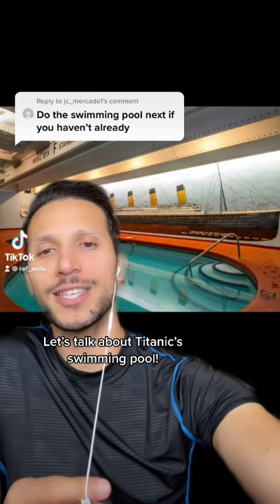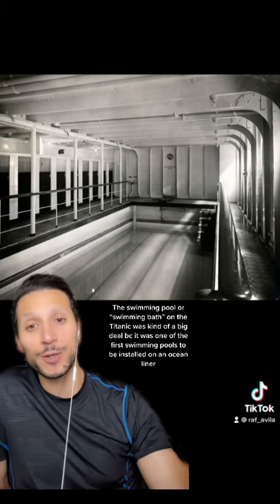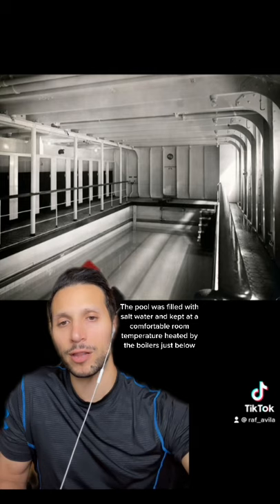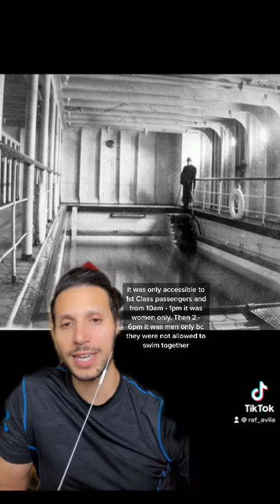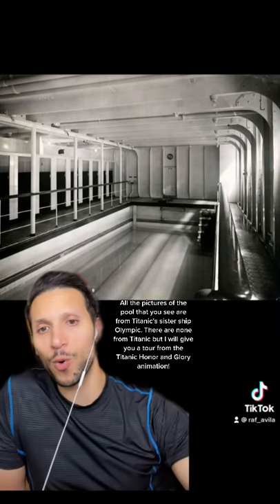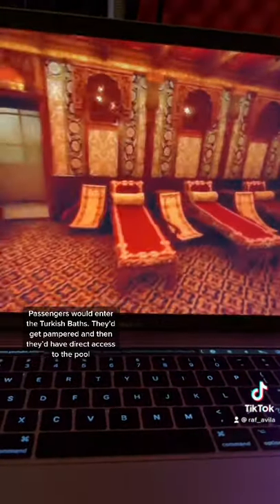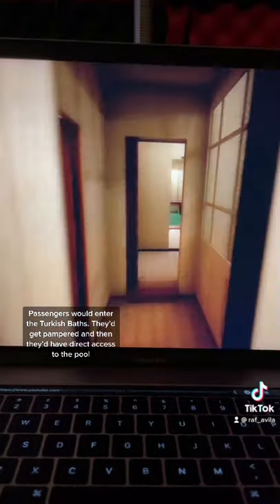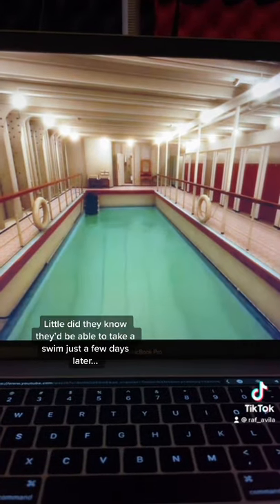Swimming pool on the TITANIC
Taking you on a tour of Titanic's swimming pool aka the salt water swimming bath